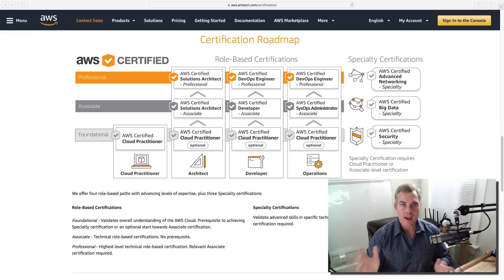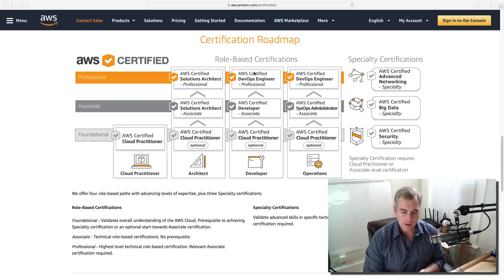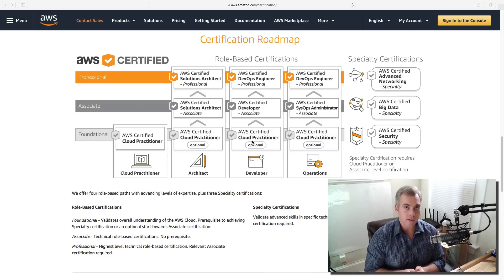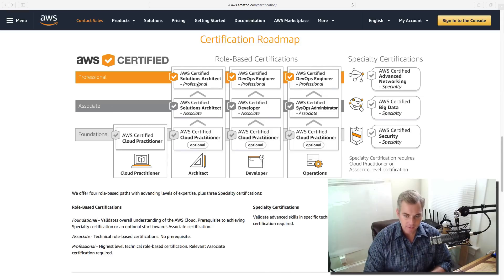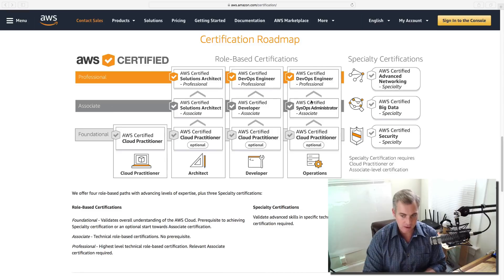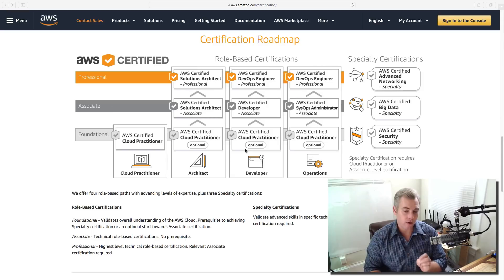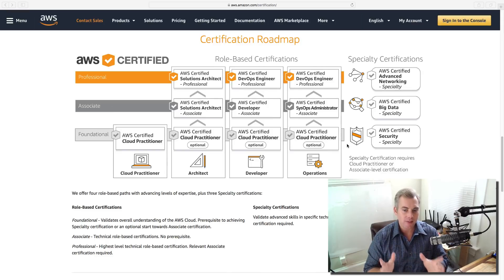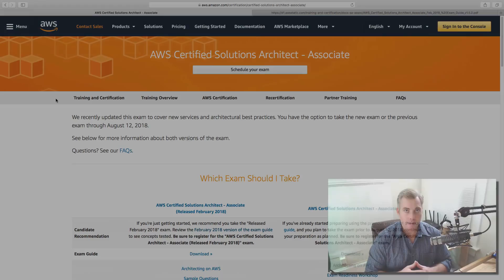AWS Certifications Roadmap for Everyone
There are many AWS certifications paths but which way is best for you? Here's Tom Haslett, Head of AWS Content, on how you can get started, no matter where you are in your career today.